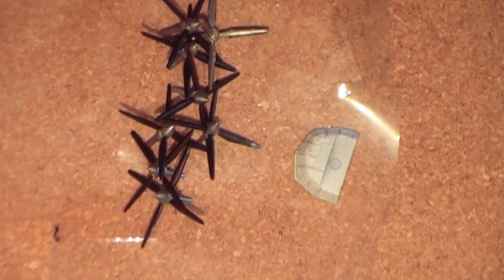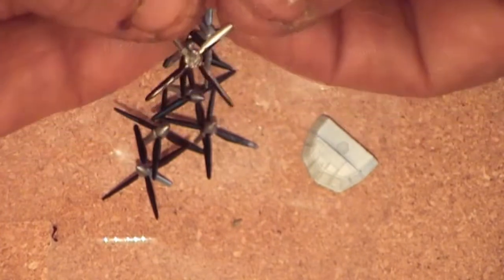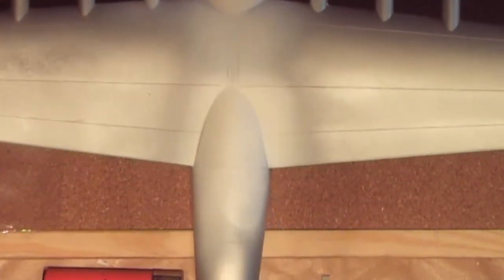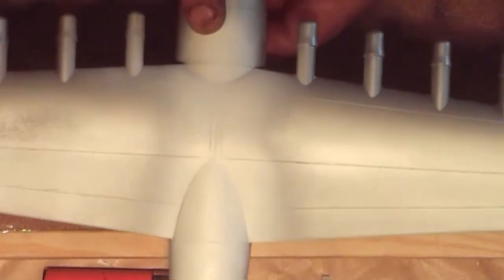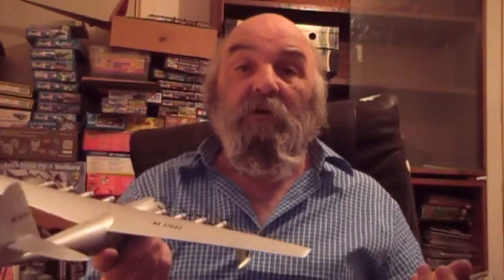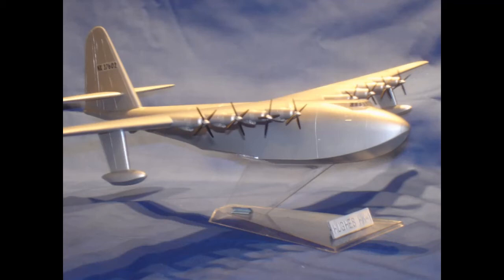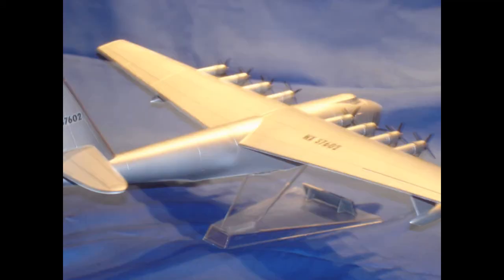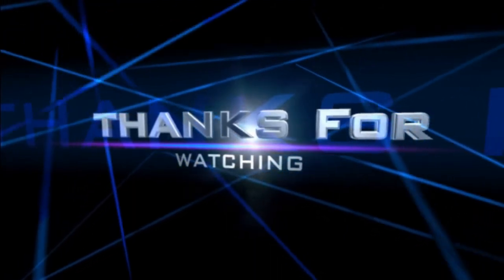The Spruce Goose build part 4 end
Created with Corel VideoStudio.The Spruce Goose build part 4 end